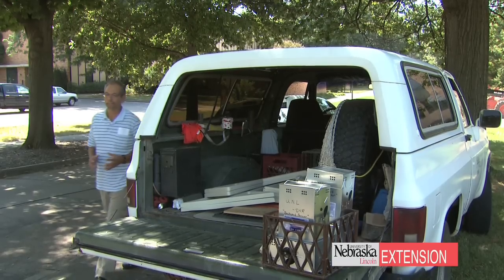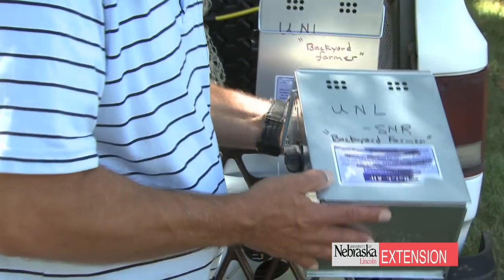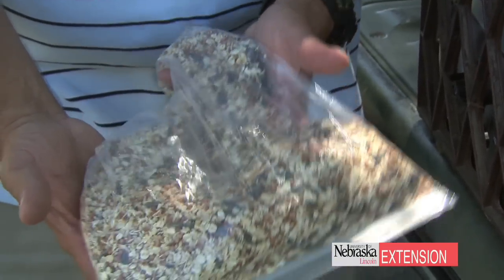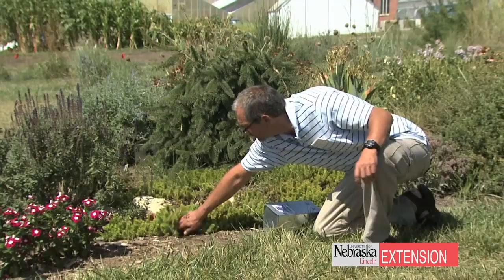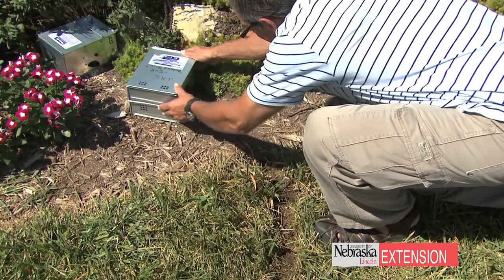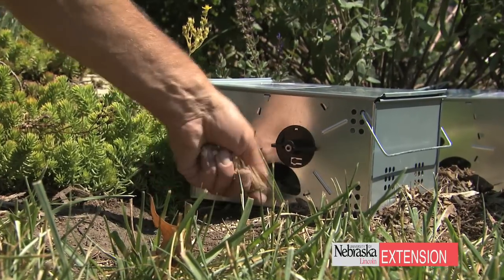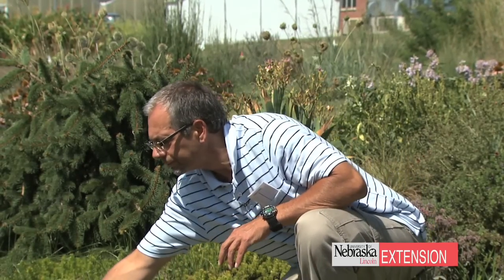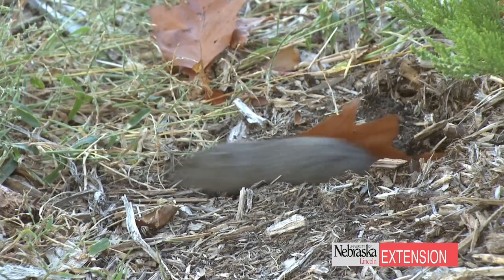Vole Control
UNL Extension Educator Dennis Ferraro shows us a trapping method to catch and control voles in the home landscape